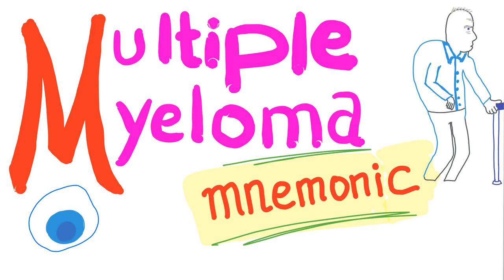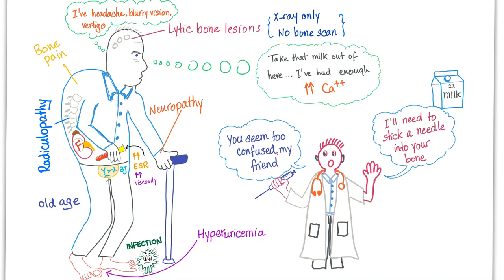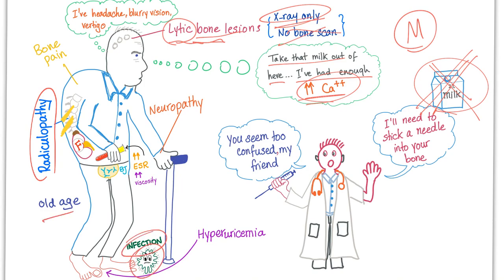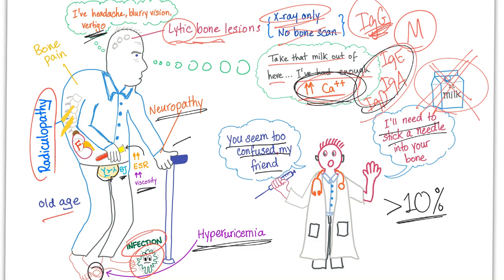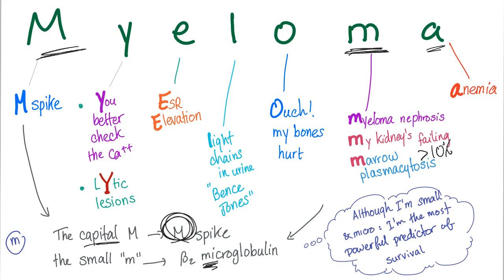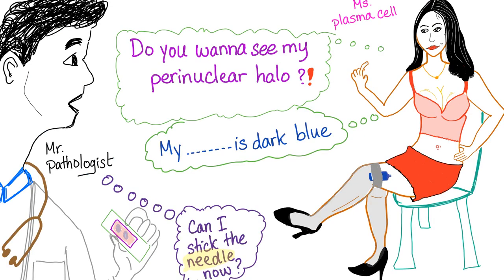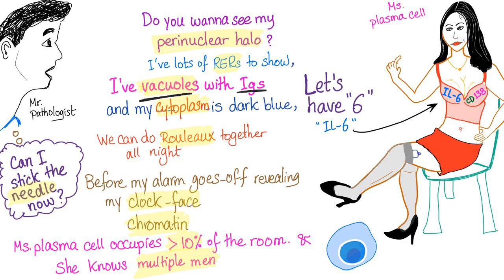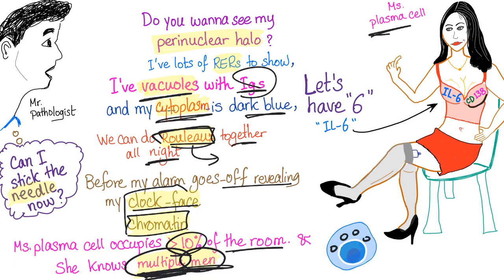Multiple Myeloma (MM) - Mnemonic - The story of the plasma cell - Hematology